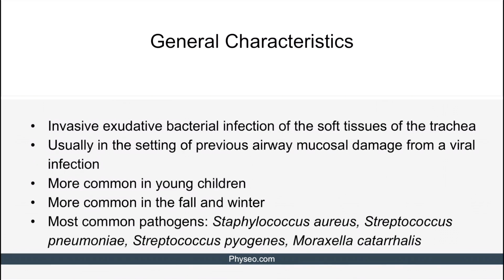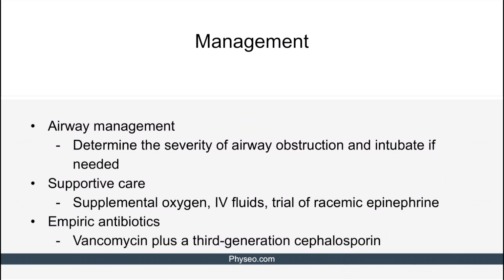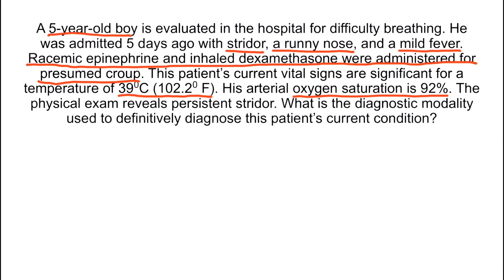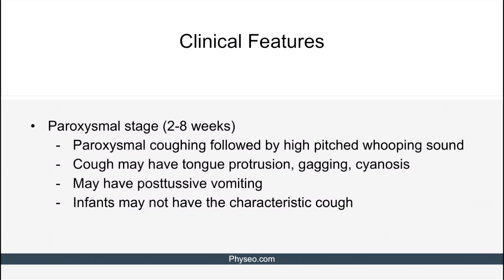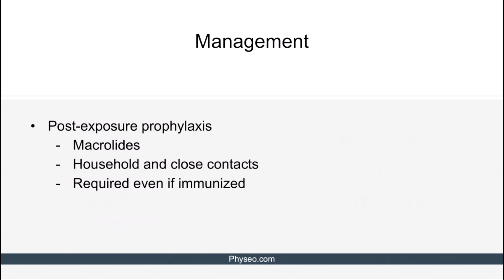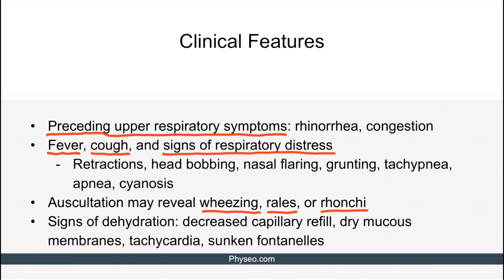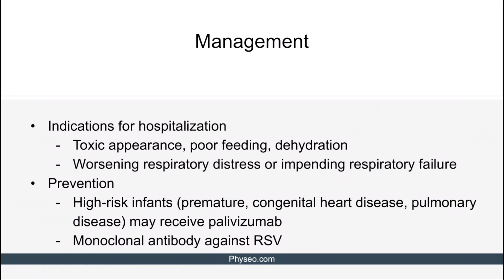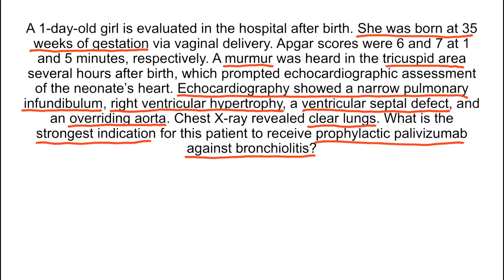Bacterial Tracheitis, Pertussis, and Bronchiolitis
General Characteristics

Inflammation of the epiglottis and surrounding supraglottis

Previously due to Haemophilus influenzae type b (Hib)

Rare with widespread immunization

Keep Hib on the differential in unvaccinated children

Other etiologies: Streptococcus pyogenes, Streptococcus pneumoniae, Staphylococcus aureus

More common in young children but can occur in unimmunized adults